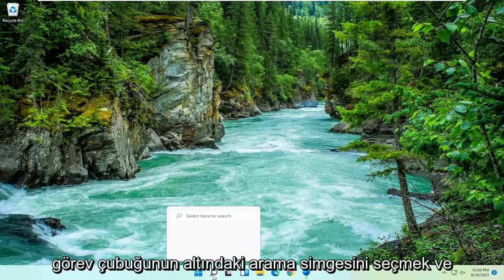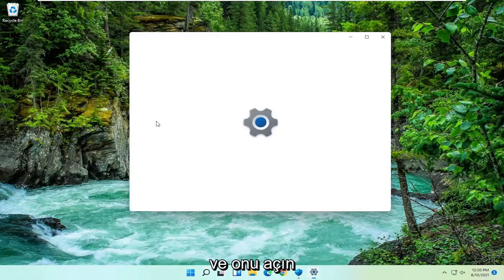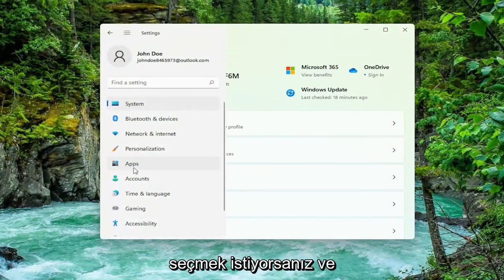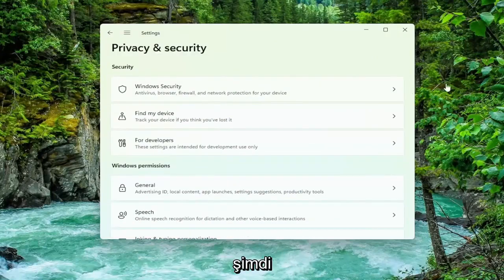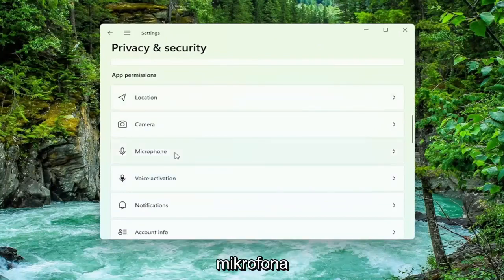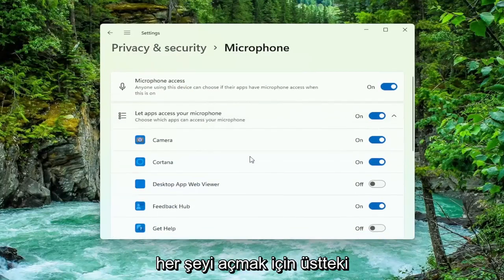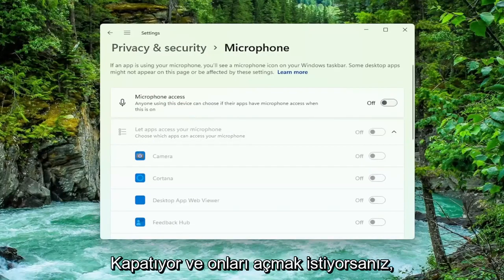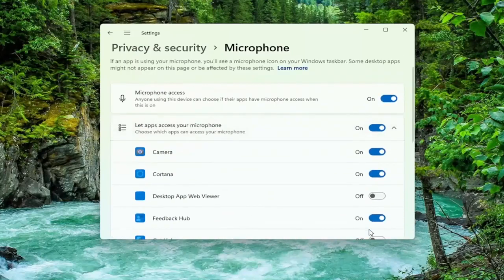Windows 11 Mikrofon Sorunu ve Çözümü [Güncel]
Windows 11'de Mikrofon Erişimi Nasıl Etkinleştirilir veya Devre Dışı Bırakılır [Eğitim]

Kullanabileceğiniz çok sayıda seçenekle Windows 11'de mikrofon tercihlerinizi kolayca yönetin

Microsoft, Windows 11'de birçok arabirim üzerinde yeniden çalıştı ve her şey yolunda. Yalnızca estetik açıdan daha iyi olmakla kalmaz, aynı zamanda daha kullanıcı dostu ve basitleştirilmiştir. Ancak bir şeyleri yapmanın belirli bir yoluna alıştığınızda, yeni bir şeye alışmanız zaman alır.

Windows 11'de de durum aynıdır. Güncellenen arayüzler, ayarları bulmayı kafa karıştırıcı hale getirebilir. İster Windows 10'dan 11'e geçiş yapıyor olun, ister bilgisayarlarla yeni tanışıyor olun, fark etmez. Windows 11'de mikrofon ayarlarınızı yönetmek çocuk oyuncağıdır. Aslında, ayarlarda çok derinlere gömülmediği için mikrofonunuzu etkinleştirmek/devre dışı bırakmak hiç olmadığı kadar kolay.

Bu öğreticide ele alınan sorunlar:
Windows 11'de mikrofonu etkinleştir
dizüstü bilgisayarda mikrofonu etkinleştir
mikrofon artırma pencerelerini etkinleştir 11
tarayıcıda mikrofon nasıl etkinleştirilir
kromda kamera ve mikrofonu etkinleştir
mikrofon dell dizüstü bilgisayarı etkinleştir
mikrofon aygıt yöneticisini etkinleştir
masaüstünde mikrofon nasıl etkinleştirilir
mikrofon Firefox'u etkinleştir
krom için mikrofonu etkinleştir
google chrome için mikrofonu etkinleştir
mikrofon google chrome'u etkinleştir

Cihazınıza bağlı bir veya daha fazla mikrofonunuz varsa, Windows 11'de ayarları yönetmek ve sorunları gidermek için bu adımları kullanabilirsiniz.